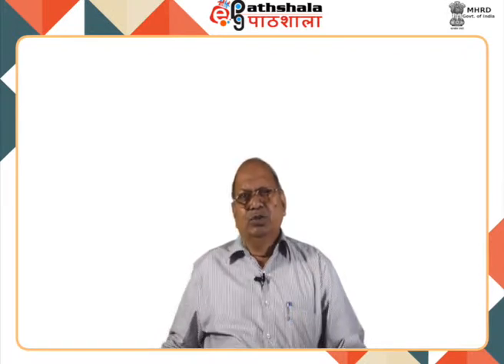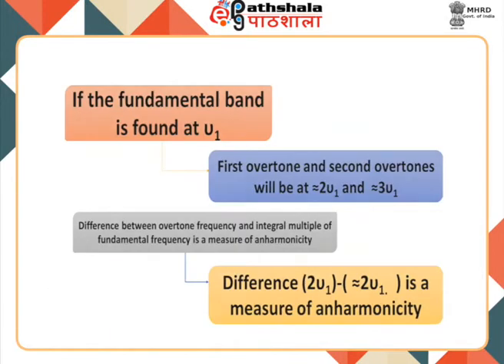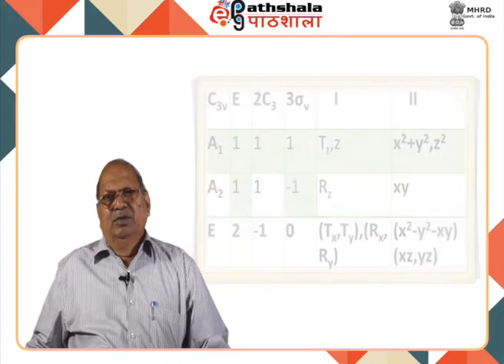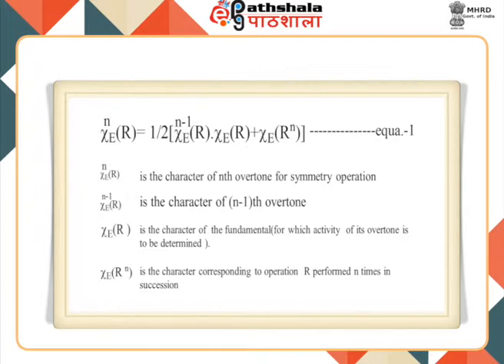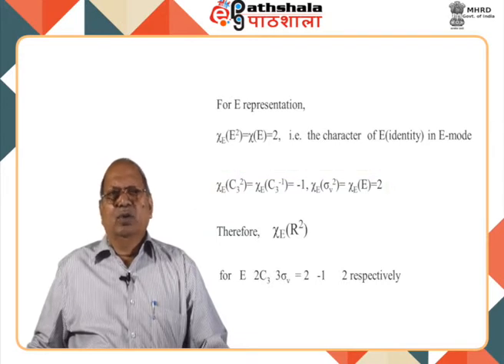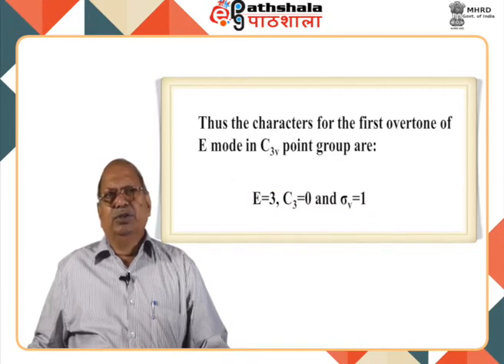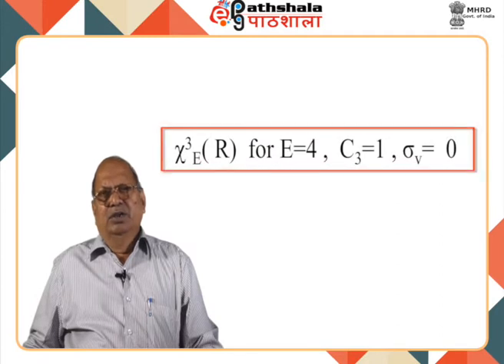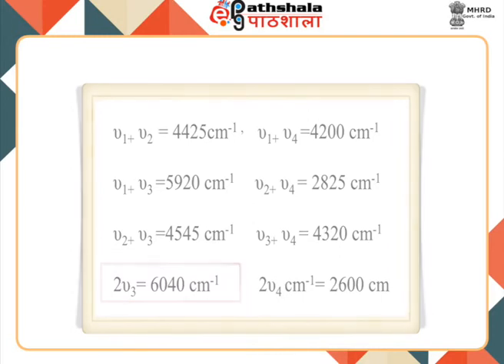Group theory and vibrational spectroscopy part 6 (CHE)